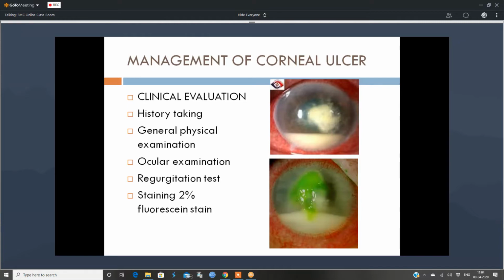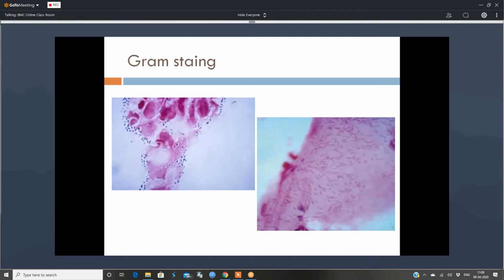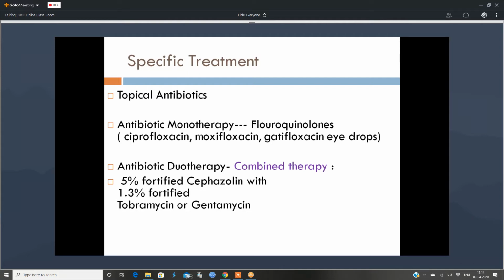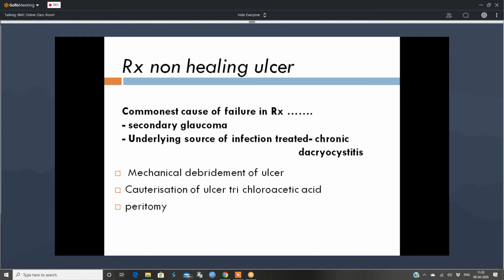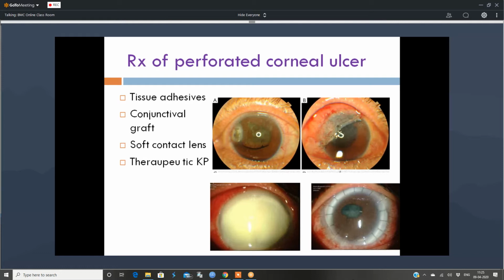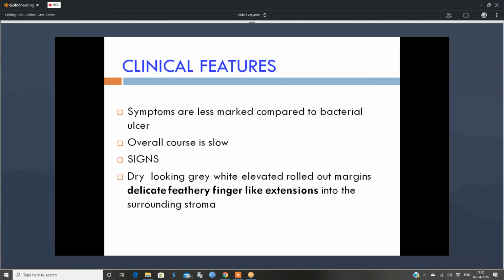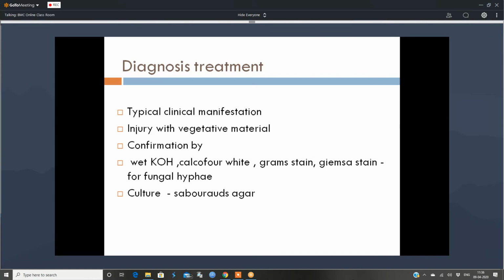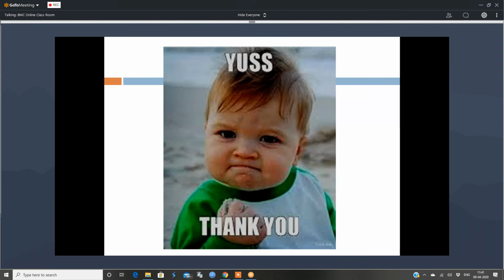OPHTHALMOLOGY - TOPIC - CORNEAL ULCER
ABOUT THE CORNEAL ULCER